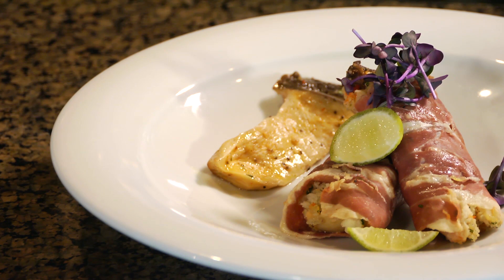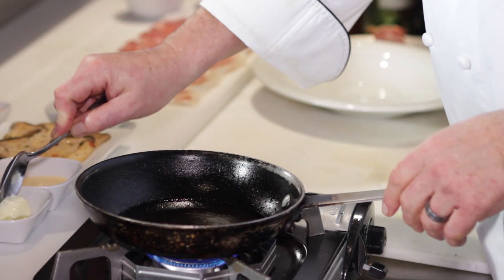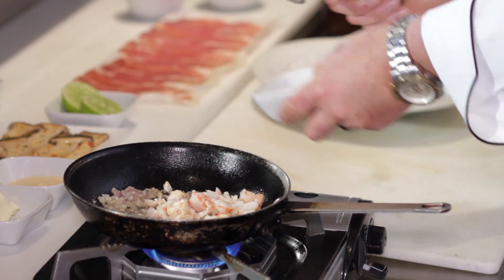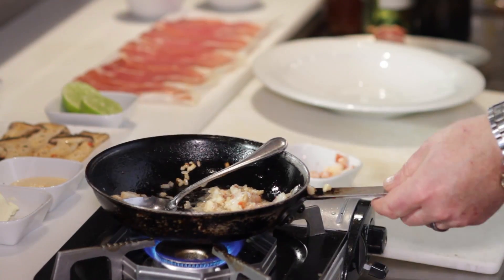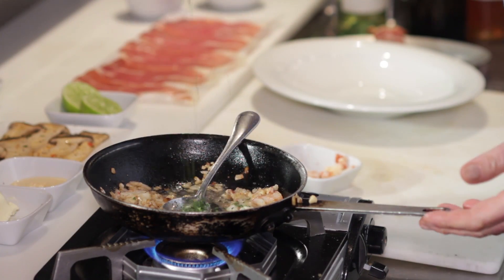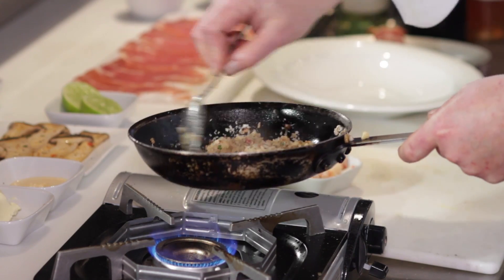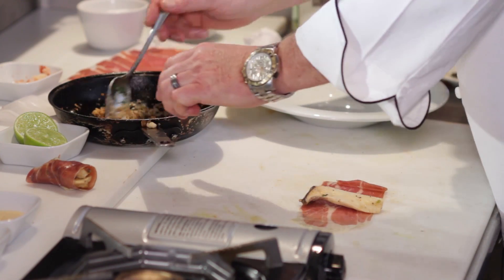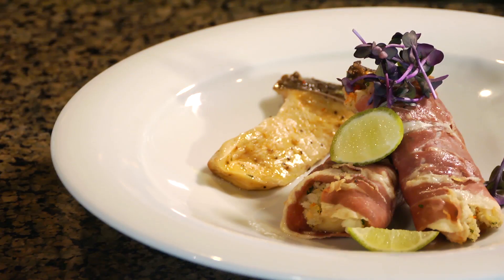Lobster-Stuffed Mushroom Without Cheese : Savory Dishes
Lobster-stuffed mushrooms without cheese require you to start out by laying your mushrooms flat on a surface. Make lobster-stuffed mushrooms without cheese with help from a 5-star chef with a lot of TV cooking experience in this free video clip.

Series Description: You'll soon find out that, as long as you have the right ingredients, you don't have to actually be a five-star chef to cook like one. Make a wide variety of different savory dishes with help from a 5-star chef with a lot of TV cooking experience in this free video series.